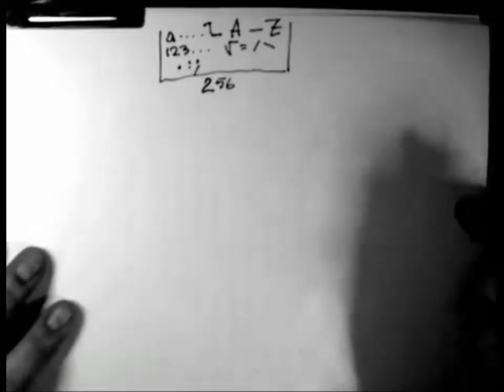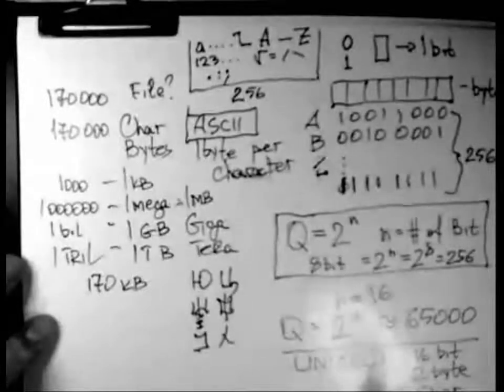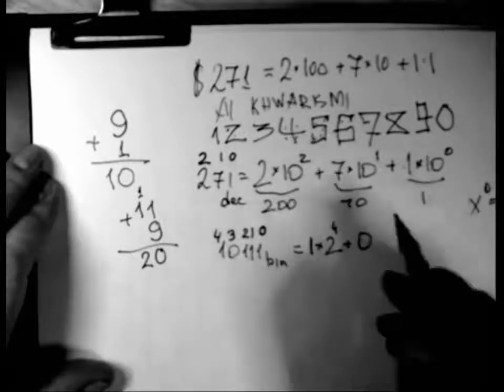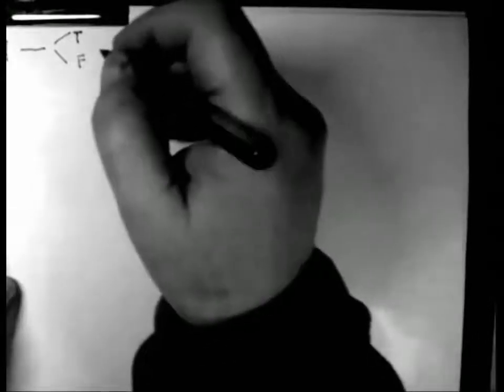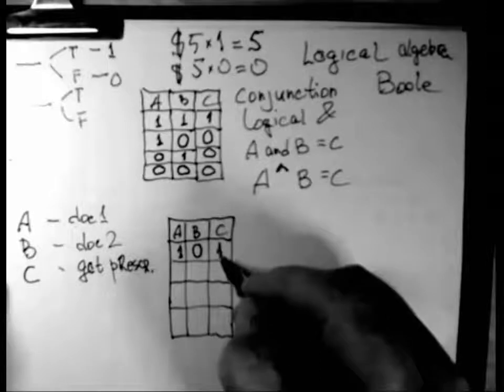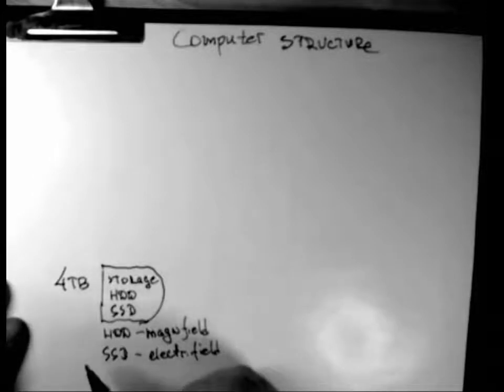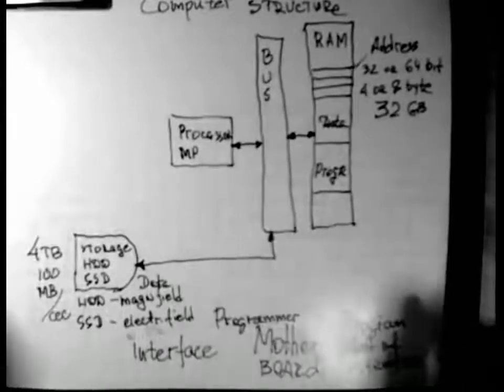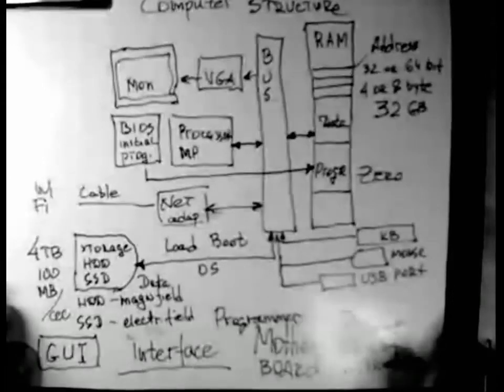Boolean logic and comp structure